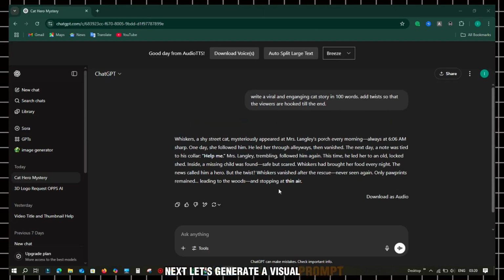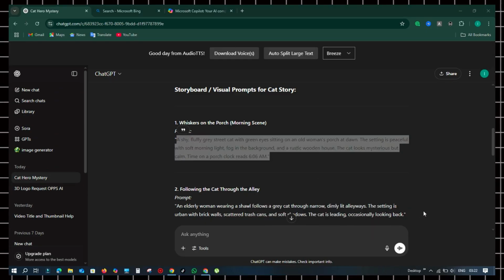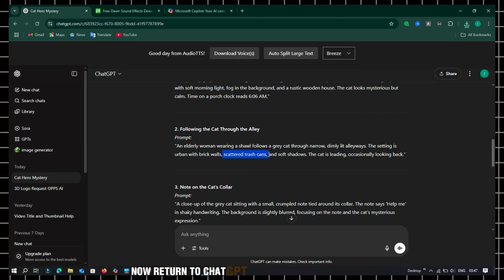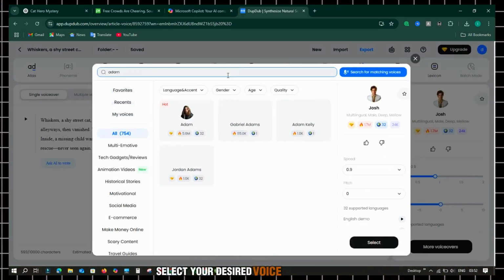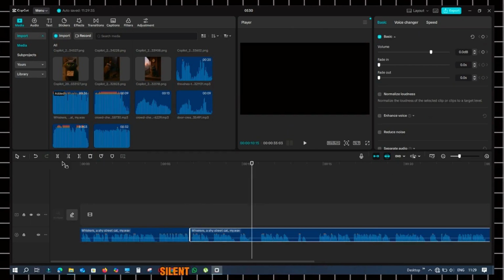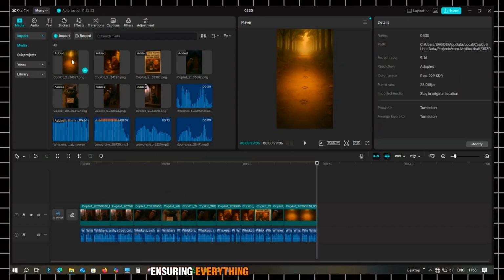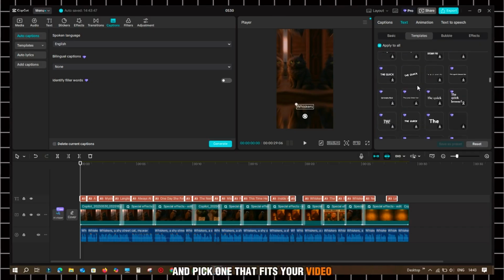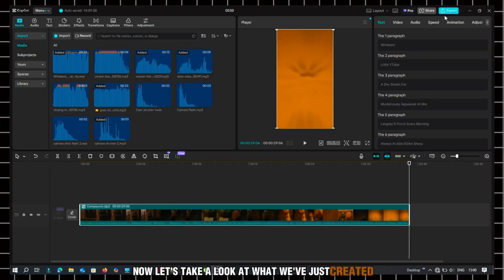How I Made $1000 With Viral AI Cat Videos (Free AI Tools Tutorial)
Want to earn money online with AI? In this video, I’ll show you exactly how I made my first $1000 creating viral AI cat story videos — using only free AI tools! 🐱✨

You’ll learn:
✅ How to generate cat story scripts with AI
✅ How to create engaging visuals & videos for free
✅ The exact process I used to post and monetize the videos
✅ Step-by-step tutorial so you can start today — even if you're a beginner!

If you’ve ever wondered how people make money with AI content, this is for you.
No paid tools required. No prior experience needed. Just follow along!